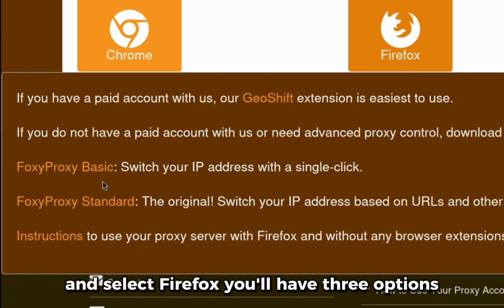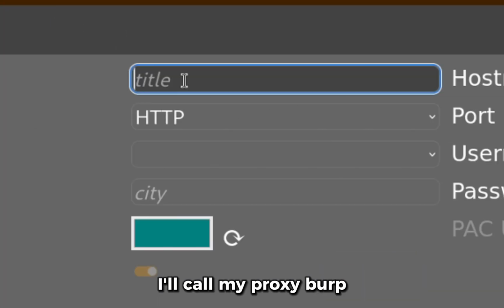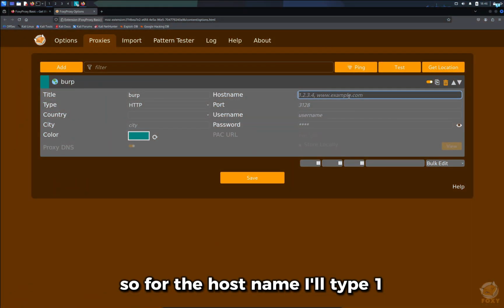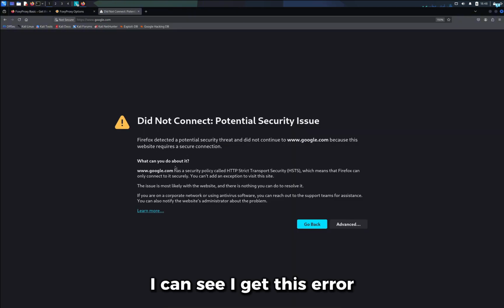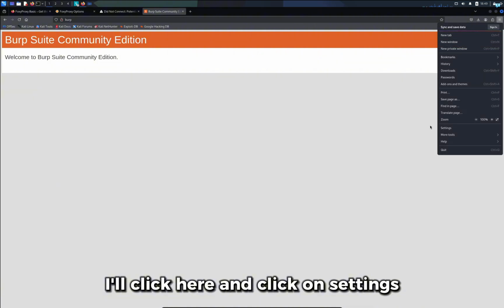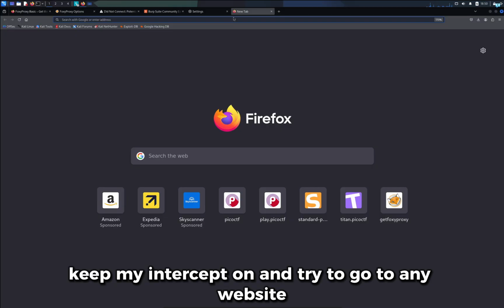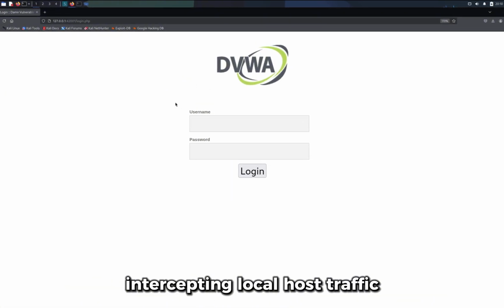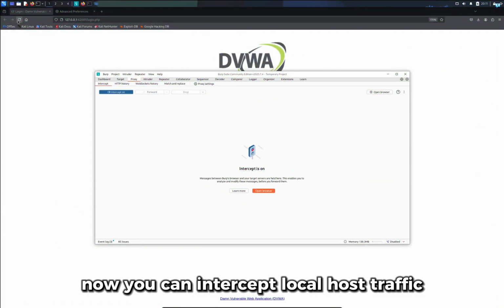How to configure Burp Suite with Firefox FoxyProxy | Kali Linux 2025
In this video, I explain how to configure Burp Suite as a proxy with Firefox using FoxyProxy on Kali Linux 2025. We go through setting Burp as the interception proxy, adding FoxyProxy in Firefox, and routing browser traffic through Burp for web security testing. This configuration is crucial for ethical hacking, bug bounty, and penetration testing workflows. By following these steps, you’ll have a reliable Burp proxy setup integrated with Firefox on Kali Linux 2025.